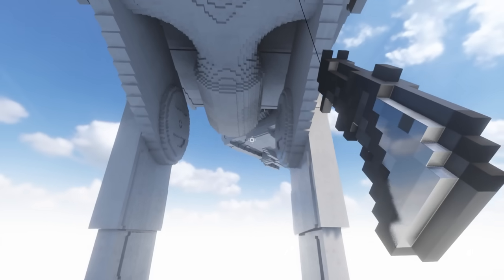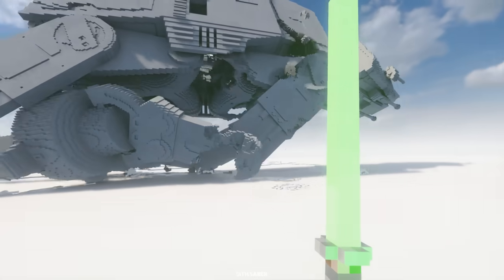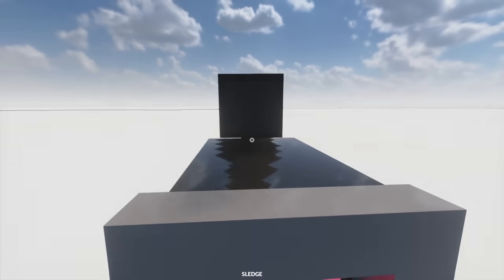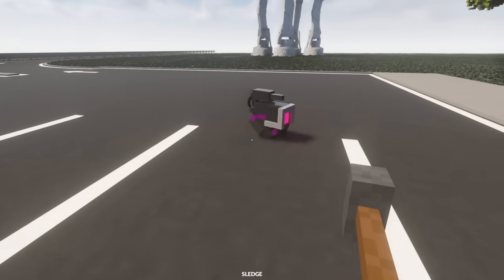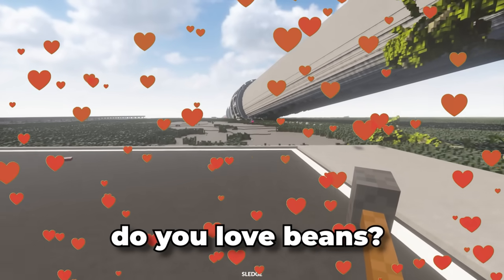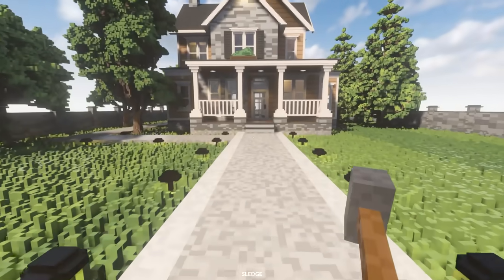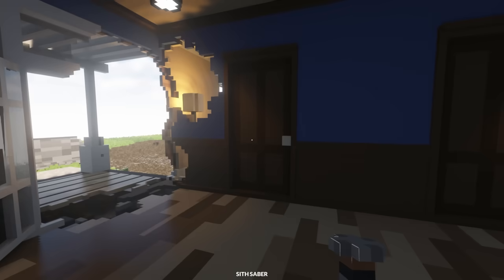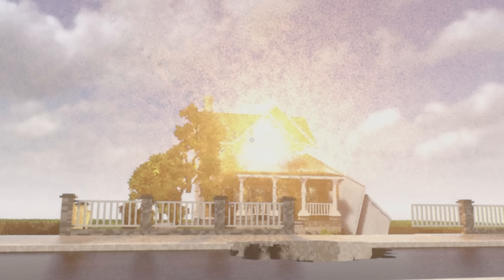Using NANITES to Eat an AT-AT - Teardown Mods Gameplay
The creator of Godzilla and King Kong has created a new Star Wars mod that has an AT-AT that will hunt you down. I used a lightsaber and realistic nanites (hungry slimes) to destroy it.

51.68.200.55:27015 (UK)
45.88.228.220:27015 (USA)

Unturned Server
Fudgy Gaming | Semi-RP | FudgyRoleplay.com | 24/7
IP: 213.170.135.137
Port: 27020